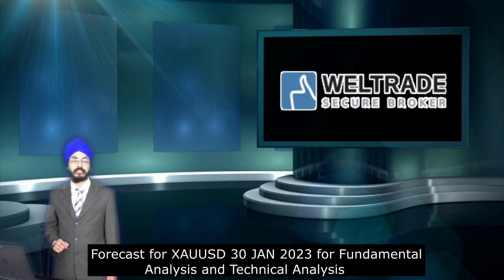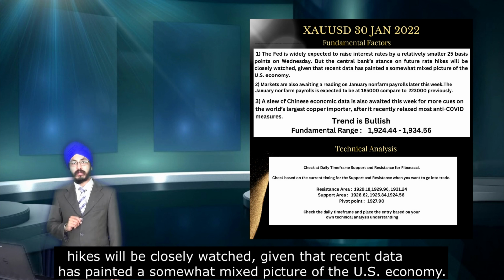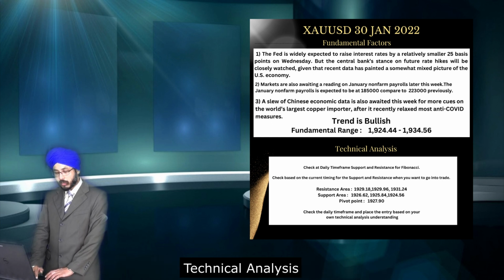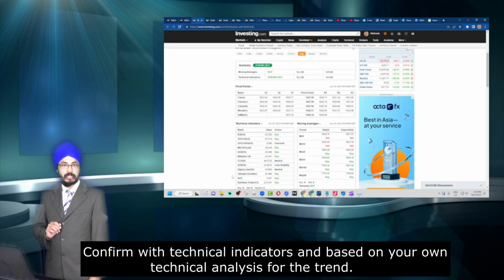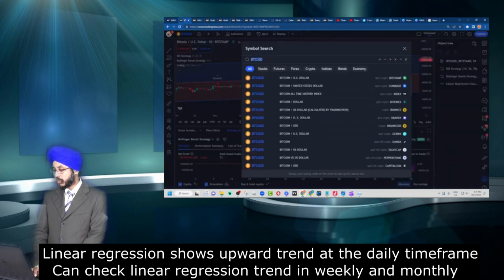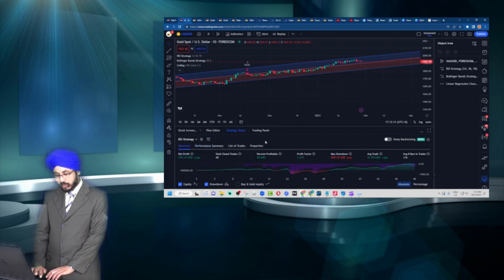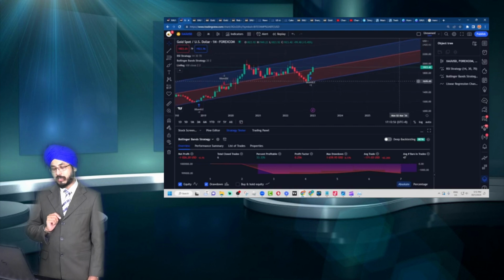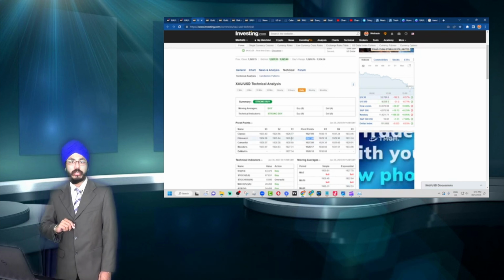Forecast for XAUUSD 30 JAN 2023 for Fundamental Analysis and Technical Analysis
Fundamental Factors

 1) The Fed is widely expected to raise interest rates by a relatively smaller 25 basis points on Wednesday. But the central bank’s stance on future rate hikes will be closely watched, given that recent data has painted a somewhat mixed picture of the U.S. economy.

2) Markets are also awaiting a reading on January nonfarm payrolls later this week.The January nonfarm payrolls is expected to be at 185000 compare to  223000 previously.

3) A slew of Chinese economic data is also awaited this week for more cues on the world’s largest copper importer, after it recently relaxed most anti-COVID measures.

The trend is Bullish

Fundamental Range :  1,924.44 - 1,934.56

Technical Analysis

Resistance Area :  1929.18,1929.96, 1931.24
Support Area : 1926.62, 1925.84,1924.56
Pivot point :  1927.90

The technical indicator display strong buy in Daily and strong buy in weekly and strong buy  in monthly timeframe.

Linear regression shows upward trend at the daily timeframe .Can check linear regression trend in weekly and monthly for more confirmation.For weekly, it is downtrend  and for monthly,it is showing uptrend.

RSI strategy tester and Bolinger Band Strategy Tester at the daily and weekly  has percentage higher than 50% , and monthly has lesser than 50% for the RSI strategy Tester and Bolinger Band Strategy Tester.

Find buy at the daily chart by using the first support point 1, 1926.62  and the take profit will be at the pivot point , 1927.90  (SEE CURRENT MARKET PRICE)

See current market and find the nearest support point for entry and take profit at the pivot point.

for online learning from 11.30am to 12.30am by the Financial Markets Research Center (FMRC) team, with Mr. Gurmit.